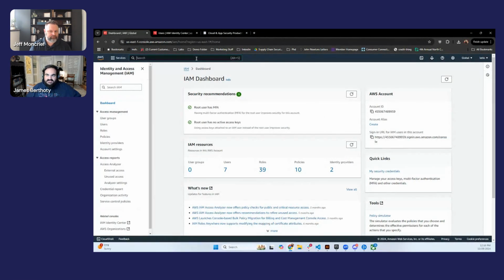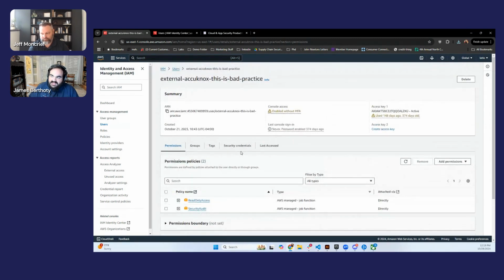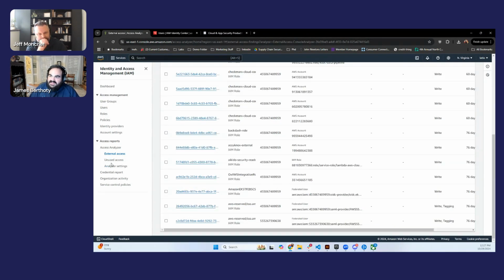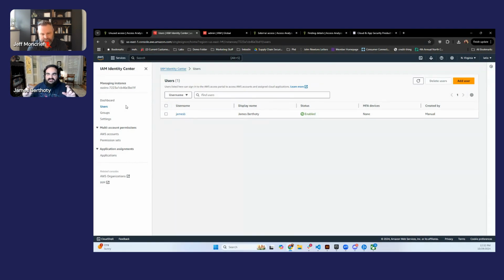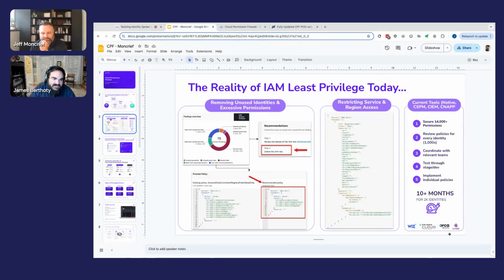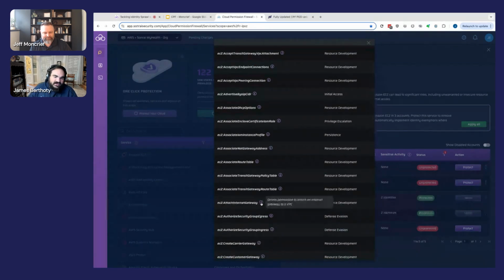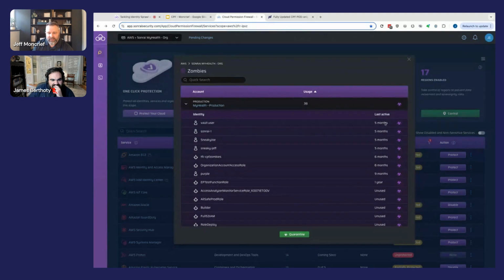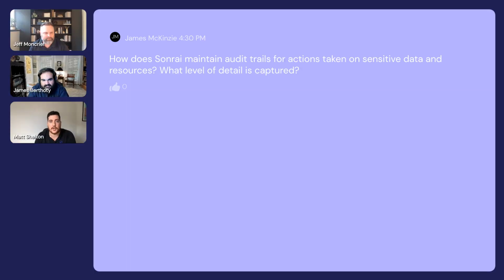Practical Steps for Tackling Identity Sprawl with AWS Access Analyzer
In the intricate landscape of cloud security, effectively managing identity sprawl is a persistent challenge for organizations. AWS Access Analyzer has emerged as a crucial tool in this ongoing battle, offering enhanced features to identify over-permissioned and unused identities—often termed “zombie identities.”

This webinar will dissect the functionalities of AWS Access Analyzer, demonstrating its capability to streamline the identification process through the use of advanced features such as the Credential Report and detailed CloudTrail log analysis.

We will explore:

1. Identifying and Managing Unused Identities: Learn how to leverage AWS Access Analyzer to detect unused roles and credentials, and understand the nuances that come with different types of identities including roles and SSO users.

2. Automating and Improving Security Measures: Discuss strategies to automate reviews and tighten permissions without disrupting existing operations.

3. Evaluating the Costs and Benefits: Examine the cost implications of using AWS Access Analyzer and its value in maintaining an efficient, secure cloud environment.

Join us to gain practical insights into cleaning up identity sprawl, understanding the implications of unused identities, and the steps necessary to address these challenges effectively.